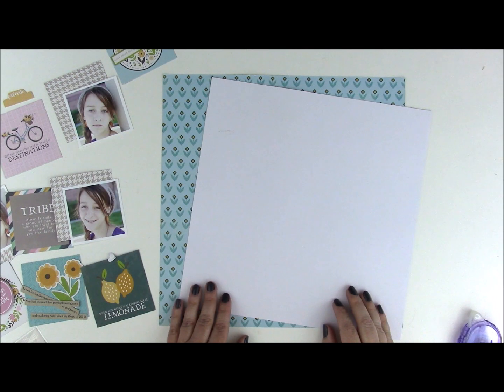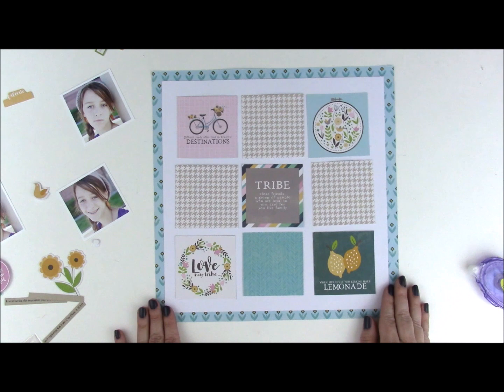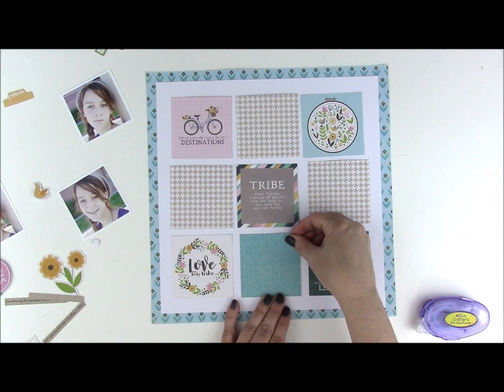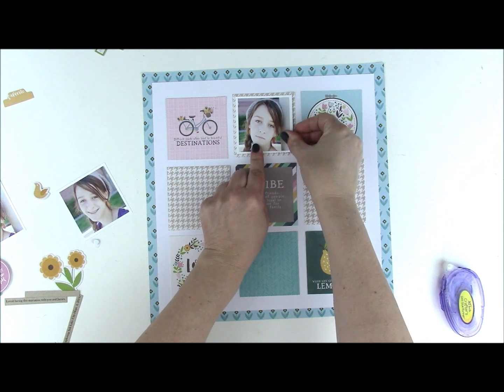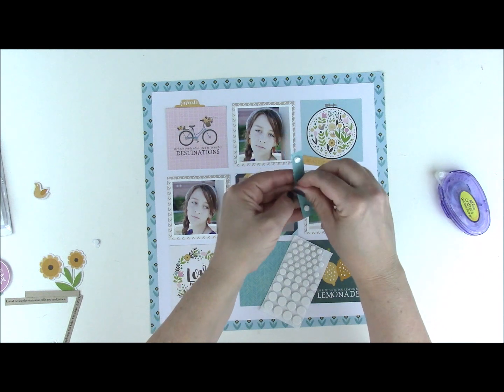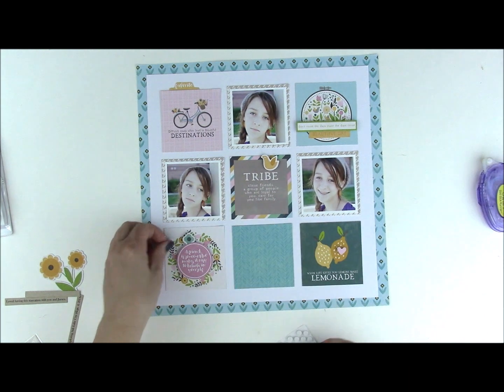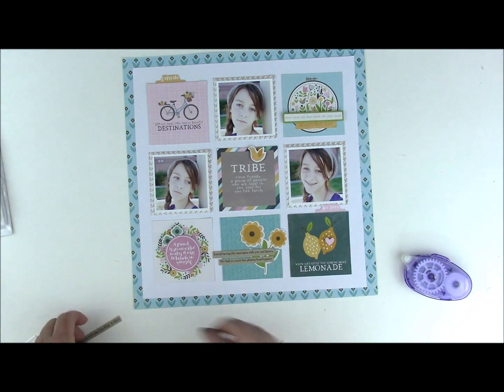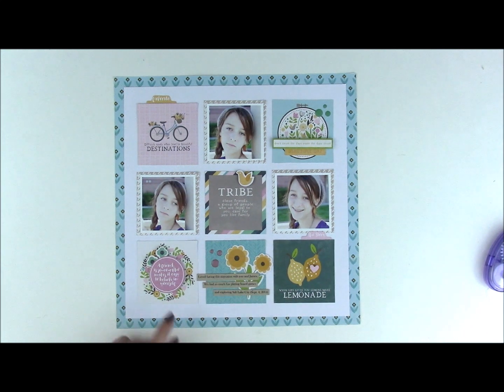How to Scrapbook a Grid Design with Jillibean Soup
Designer Jen Gallacher shares how to create a scrapbooking layout with a grid design using the "Spoonful of Soul" collection from Jillibean Soup.